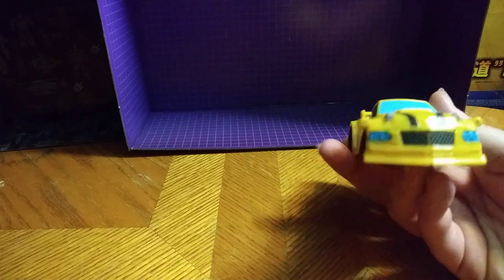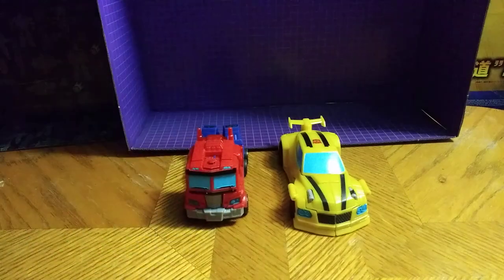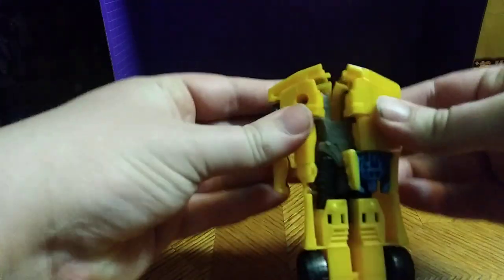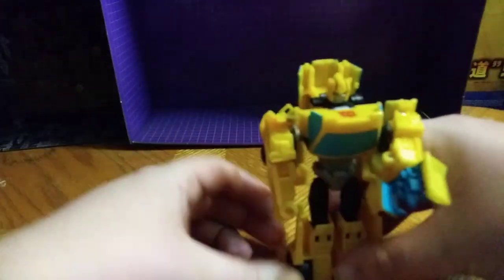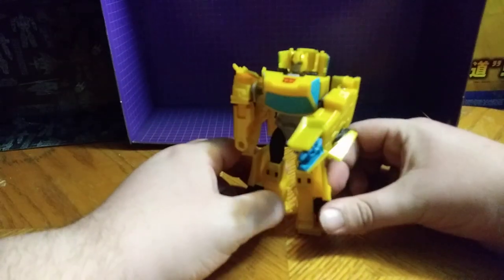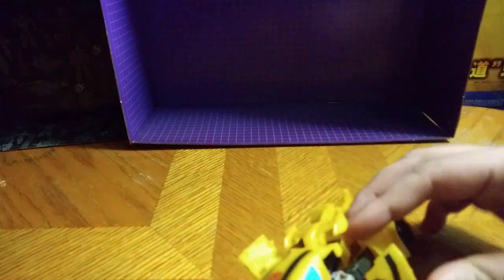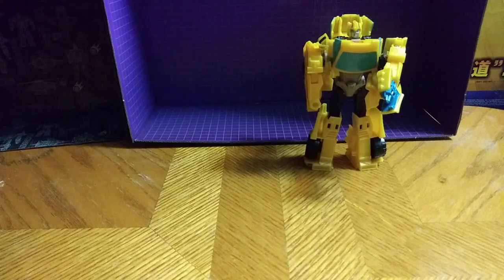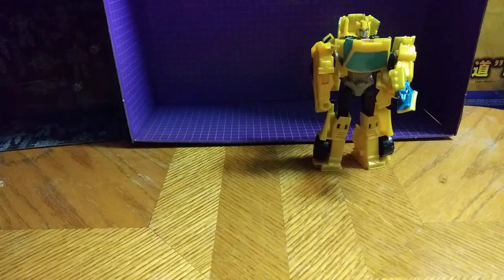EDDIE HILL REVIEWS: TRANSFORMERS-CYBERVERSE-BUMBLEBEE-COMPARISON & TRANSFORMATION 4/16/19